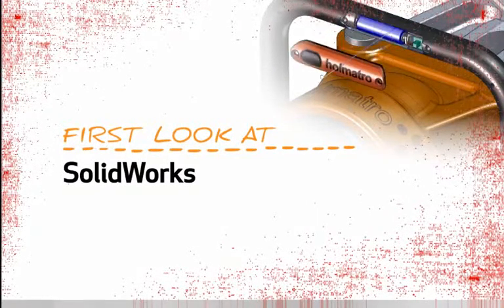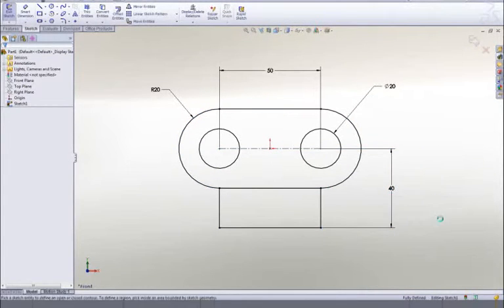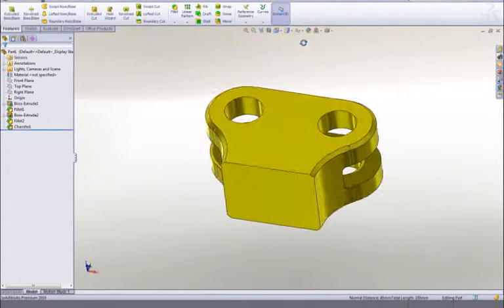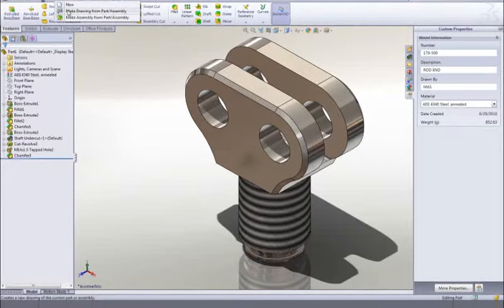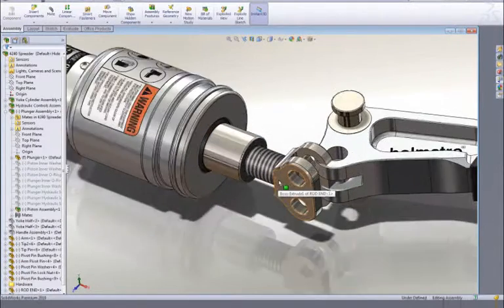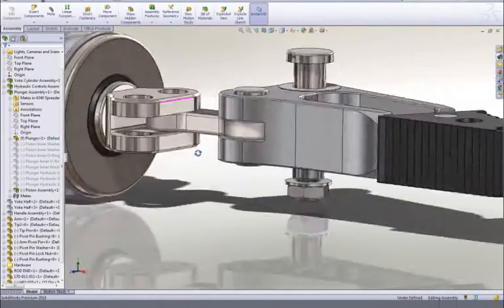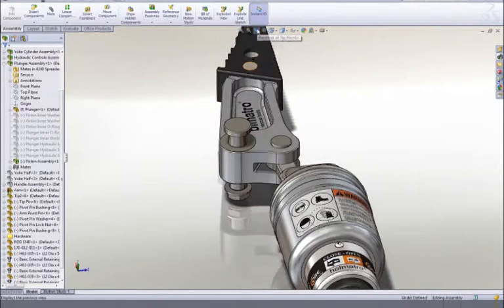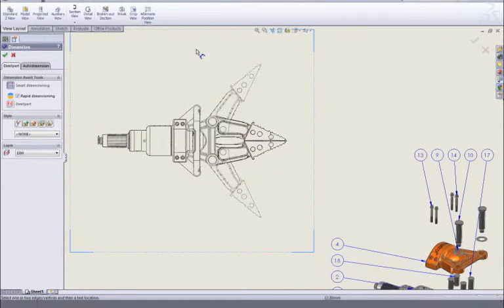First Look SOLIDWORKS 3D CAD